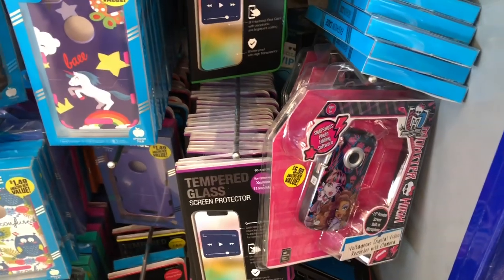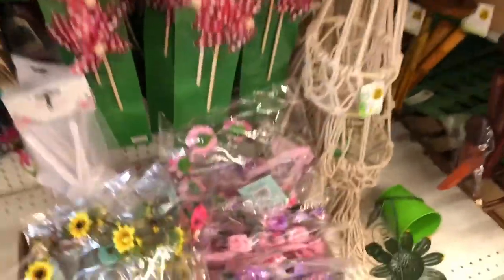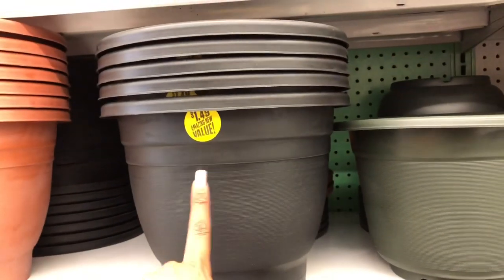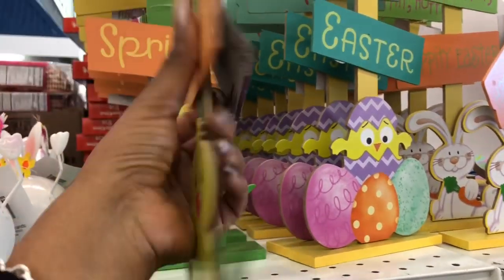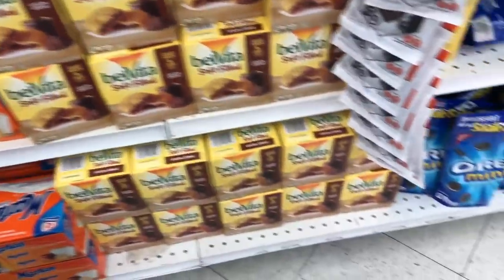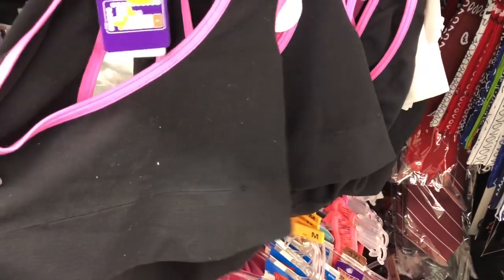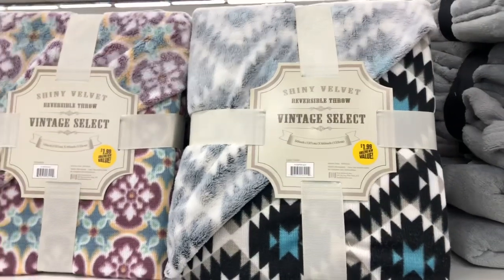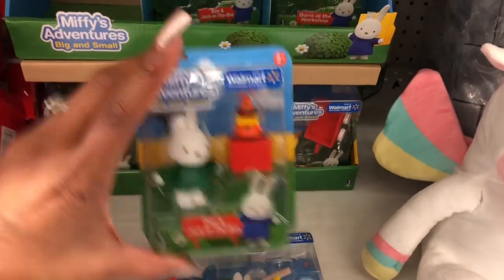99 CENTS ONLY STORES~ALL *NEW* COME WITH ME ~AMAZING NAME BRAND FINDS~A MUST WATCH WALKTHROUGH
99 Cents Only Store All New Finds Come with Me. New Finds Come Shop With Me. Shop with me at the 99 Cents Only Store 1/24/20. 99 Cents Only Store Walkthrough. Come with me to the 99 Cents Only Store 1/24/20. What's new at the 99 cents only store. Name Brand Finds at the 99 Cents Only Store and More! Sensational finds at the 99 Cents Only Store!  99 Cents Only Store shop with me 1/24/20. What’s new at the 99 Cents Only Store this week. My favorite 99 Cents Only Store come with me excited for the new items! I hit the jackpot hoping you can score on some of these amazing name brands finds at the 99 cents only store.

MY FAVORITE STORES:
99 CENTS ONLY STORE ANAHEIM ON LINCOLN AVENUE
99 CENTS ONLY STORE CYPRESS ON WALKER
99 CENTS ONLY WESTMINSTER GOLDENWEST STREET
99 CENTS ONLY STORE GARDEN GROVE ON VALLEY VIEW STREET
99 CENTS ONLY STORE BROOKHURST HUNTINGTON BEACH
99 CENTS ONLY STORE LONG BEACH CA WILLOW & CHERRY
 **NOTE ABOUT LB LOCATION ITEMS SELL OUT VERY FAST**

OTHER MUST WATCH VIDEOS:
WANT TO LEARN HOW TO EXTREME COUPON START HERE NEW TO CVS COUPON MATCHUP DEALS STARTING 1/19/20